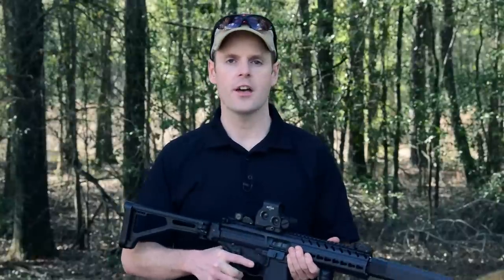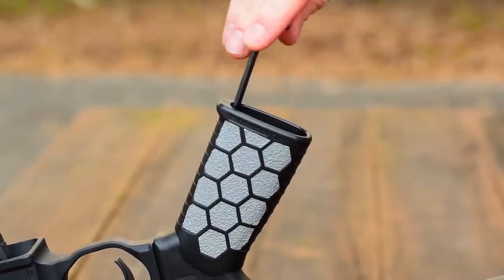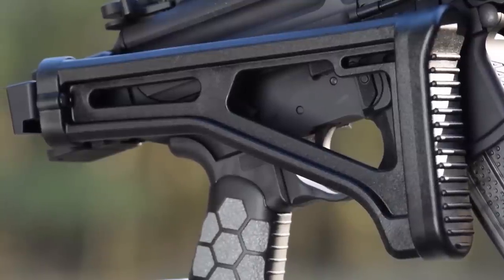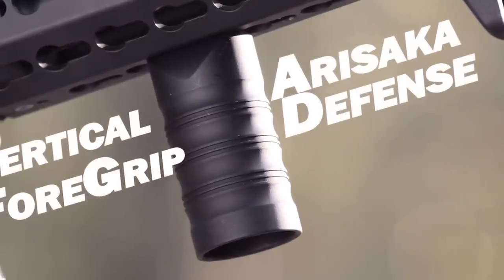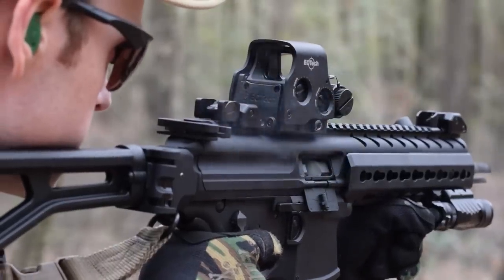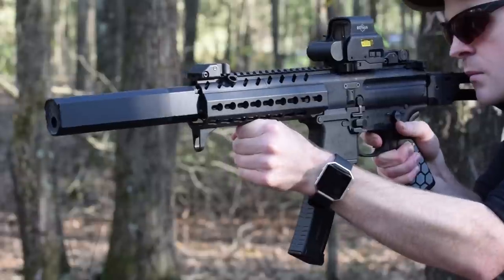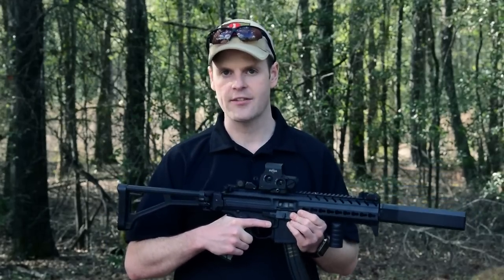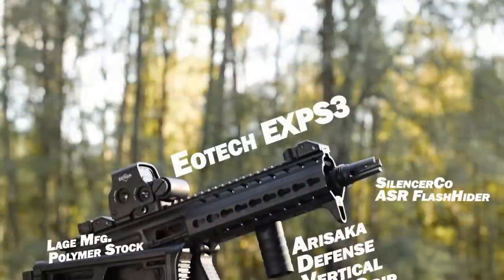Top 5 Upgrades for the SIG MPX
Jim decks out his personal MPX SBR carbine with 5 solid upgrades that crank this bad little carbine to 11.